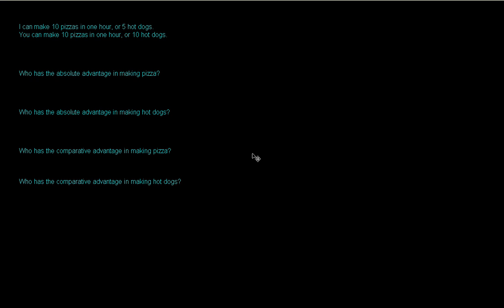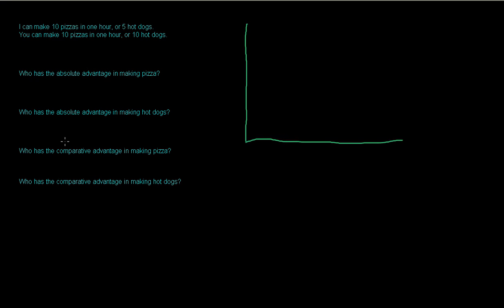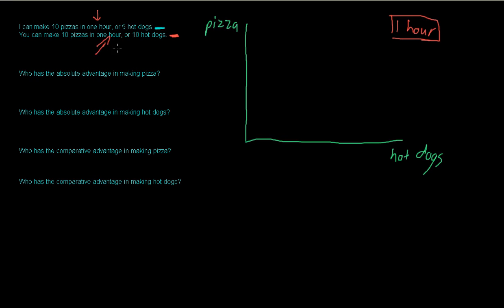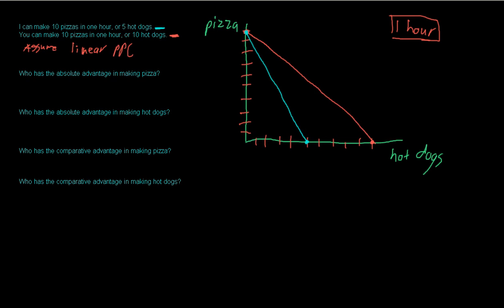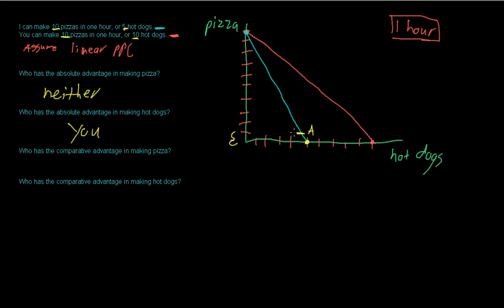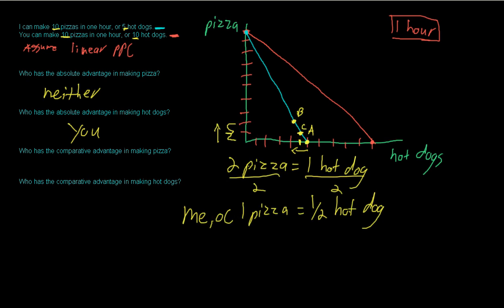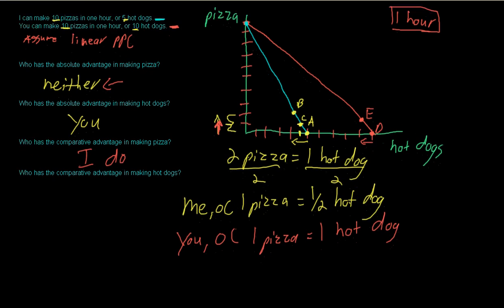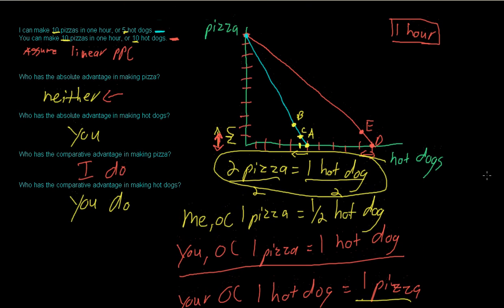Graphical Absolute and Comparative Advantage